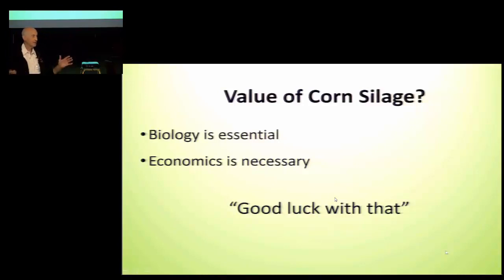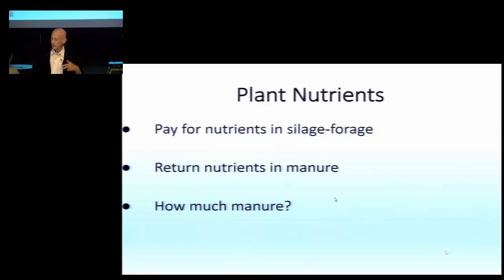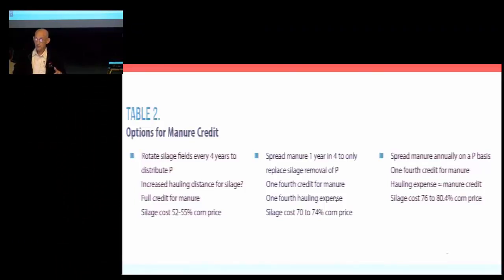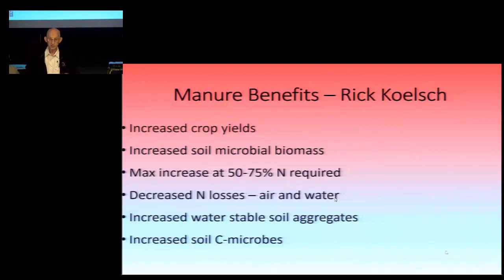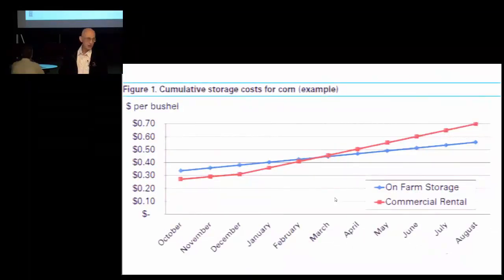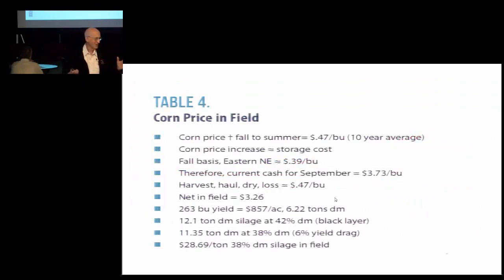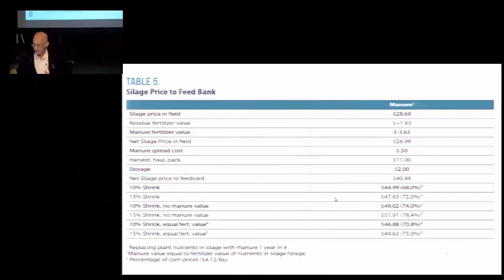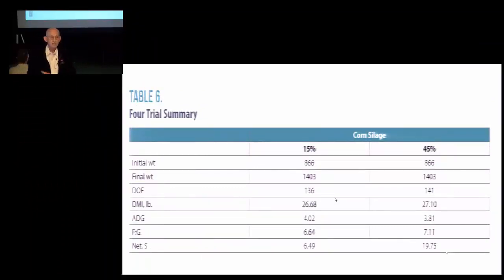Accurately pricing corn silage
Terry Klopfenstein, and Henry Hilscher, University of Nebraska – Lincoln speaking at the 2018 Silage for Beef Cattle Conference held by Nebraska Extension in partnership with Lallemand Animal Nutrition and Iowa State University Extension and Outreach